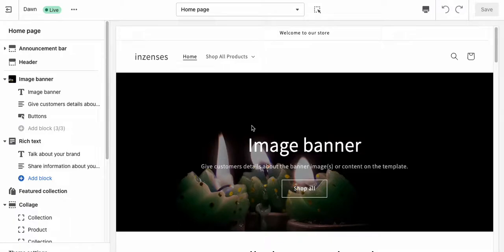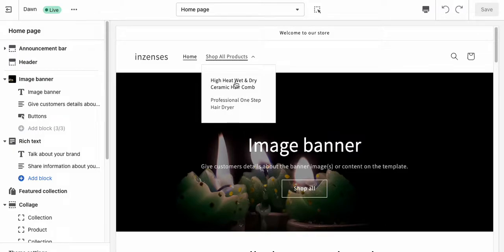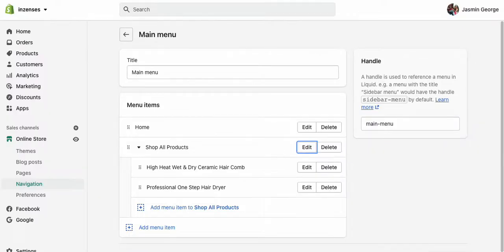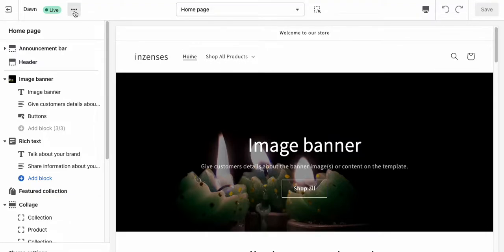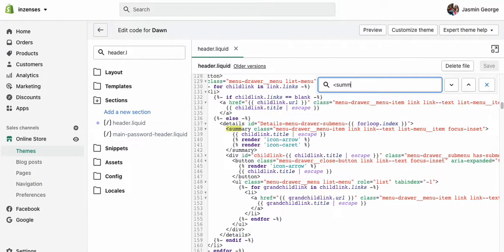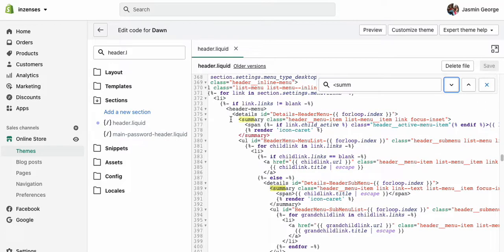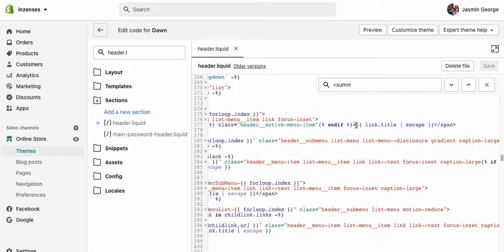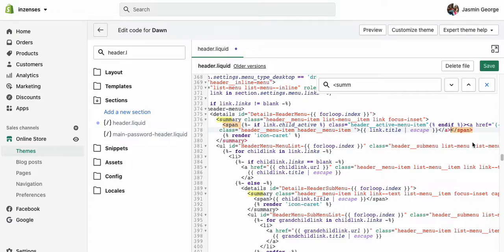Shopify Tutorial: How to make the top level navigation menu clickable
With the new Shopify themes like Dawn, Craft, Taste, Sense and all newer themes, although there is a link added for the top level theme navigation menu, it is not hyperlinked and not clickable.

Below is a minor code change and that is to add the hyperlink to the the existing code.

Instructions:
1. Find header.liquid filed.
2. Find the code snippet as below
3. Use this image as a reference